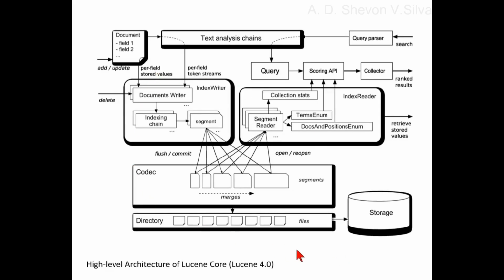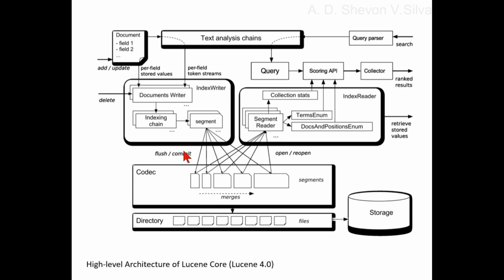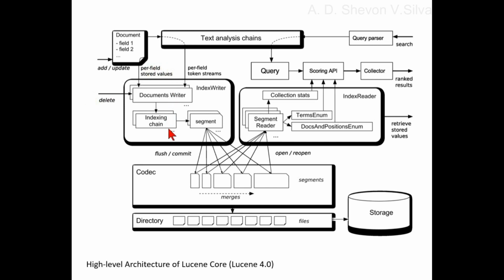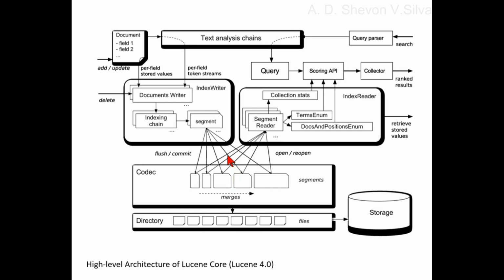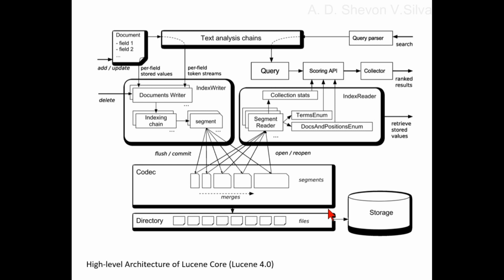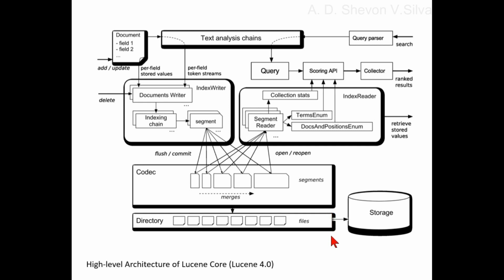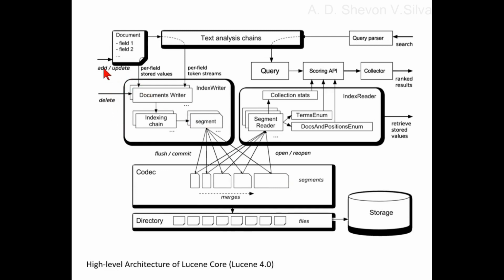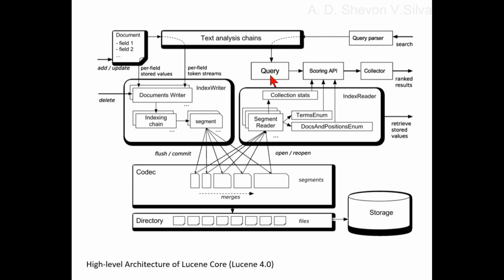High-Level Architecture of Lucene Core (Lucene 4.0) (in Lucene)